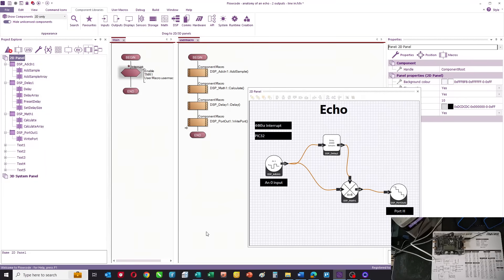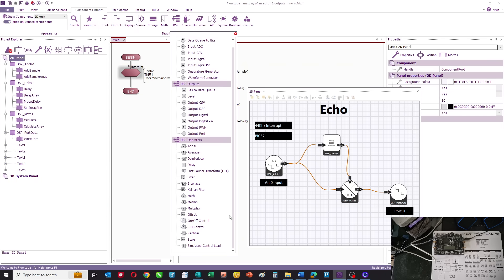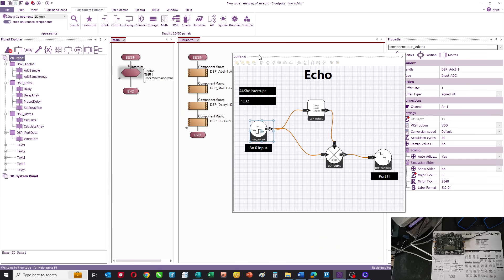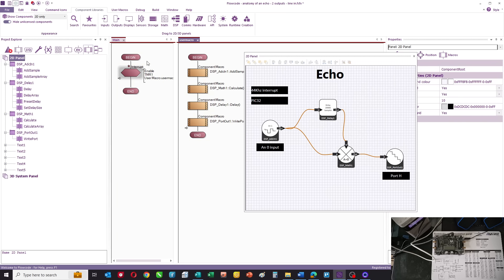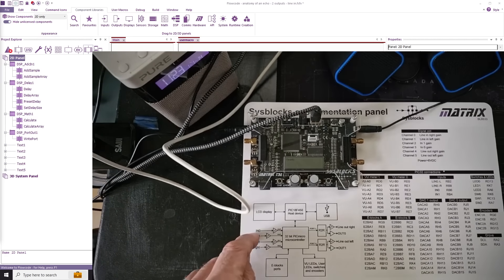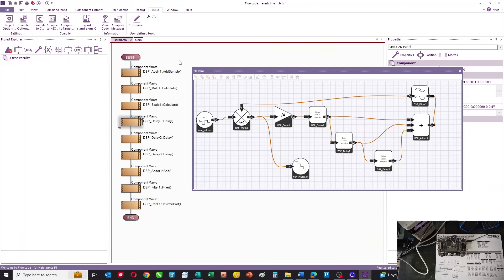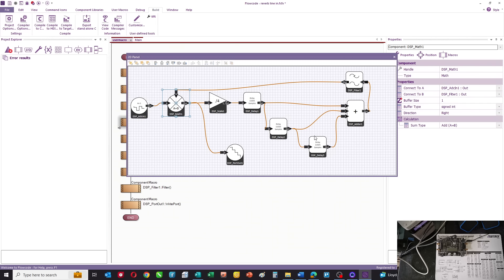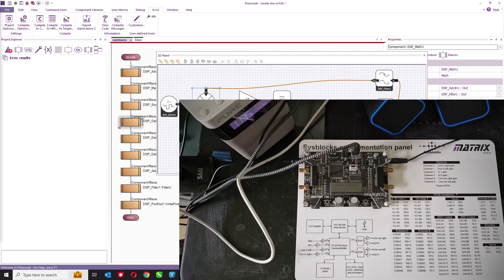DSP with microcontrollers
🔗 🚀 Flowcode is now FREE for Makers!

Flowcode  is one of the most powerful graphical programming environments available for microcontrollers, electronics, and industrial systems — and it’s now completely FREE for makers and hobbyists!

Whether you're working on Arduino, PIC, ESP32, or Raspberry Pi projects, Flowcode  makes it easy to design, simulate, and deploy your ideas without needing advanced coding skills.

💡 Why Flowcode?
✅ Drag-and-drop simplicity with advanced functionality
✅ Supports microcontrollers, industrial hardware, and IoT
✅ Built-in simulation for faster development
✅ Great for learning, prototyping, and professional use
✅ Fantastic for graphical displays and touch screen systems

🌐 Need help getting started? Check out the Flowcode Wiki, packed with tutorials, examples, and documentation to help you make the most out of Flowcode: